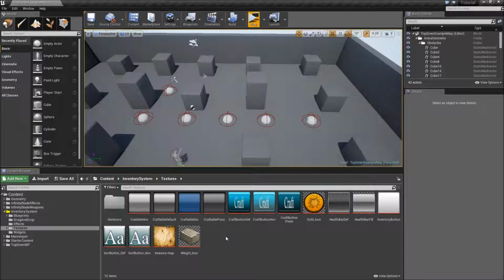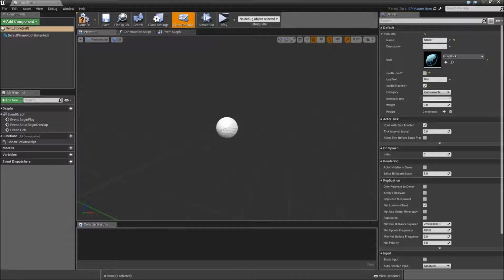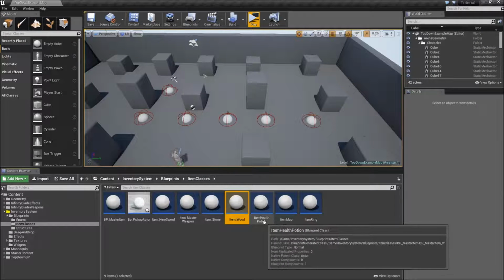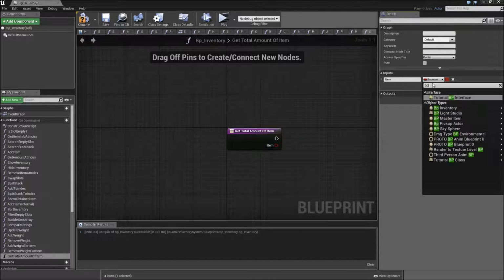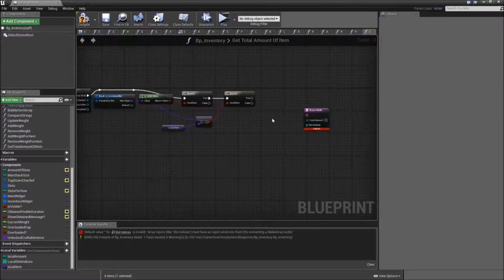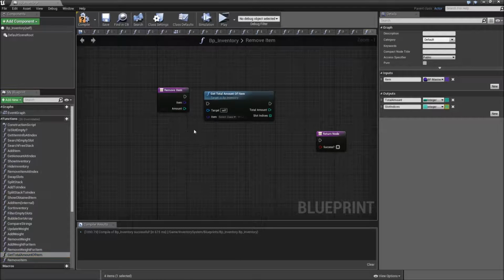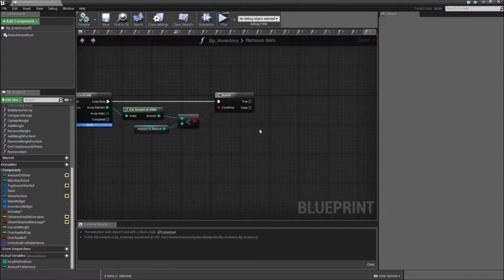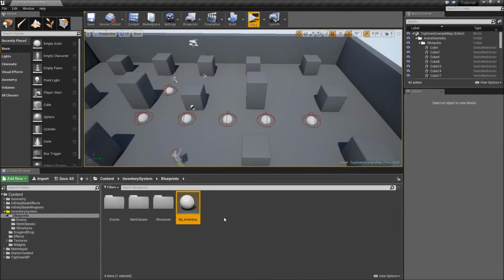[Eng] Slot-based Inventory System: Crafting Preparation #019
In the next three videos we will create a crafting system as many of you requested. Today we do some preparation work which includes adding two new items, setting up recipes and extending our inventory functions.